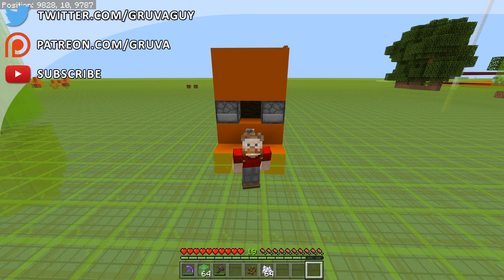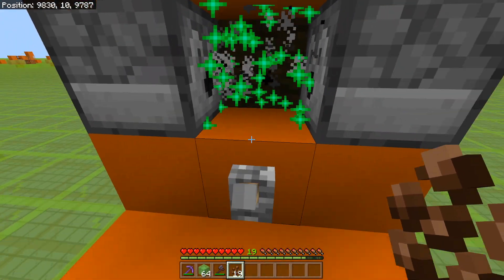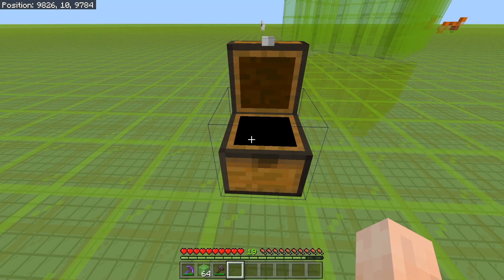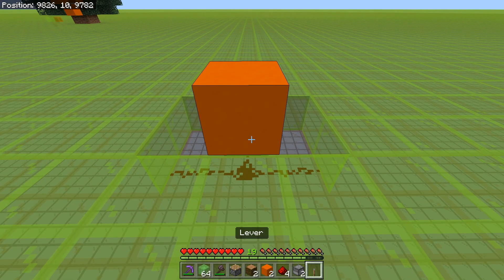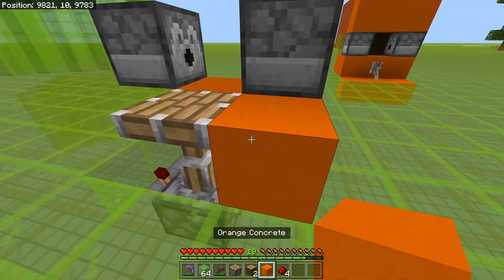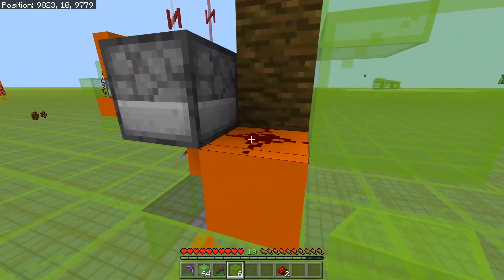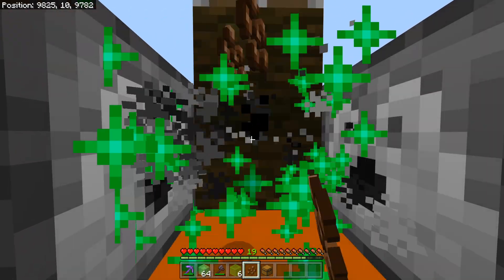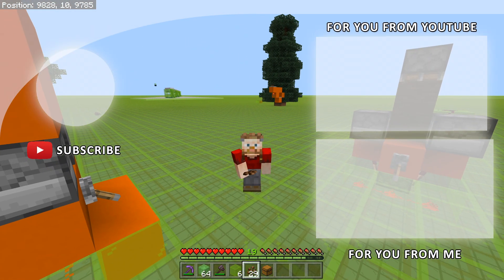Quick Tutorials: Fast, Simple Nano Cocoa Bean Farm- Minecraft Bedrock Edition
Hello and welcome to Minecraft Tutorials Done Fast. In this series I plan to give you some super fast tutorials which will help you with some of the smaller circuits and builds that you might need in your world and I aim for each tutorial to be under 5 minutes long, hope you enjoy :)

This Fast Tutorial is for a simple fast simple nano cocoa bean farm, Not sure whether to call it Gruva's Mean Bean Machine, or simply Cool Beans Gruva.

Thumbs up if you enjoy, thumbs down if you hate it, just let me know.

Music
Jump For Joy --- Scott Holmes

If you read this far well done! Comment cool bean in the comments so I know you're that dedicated :p